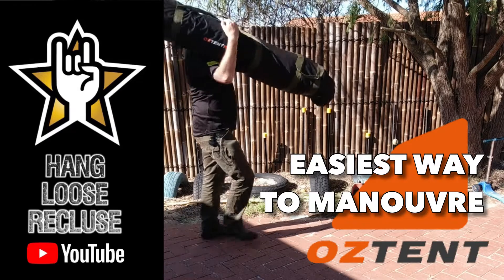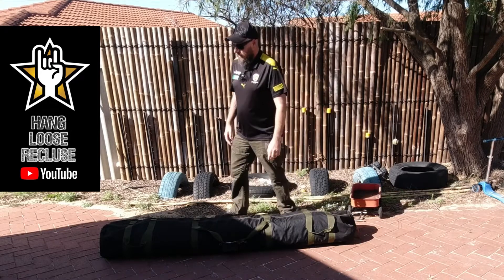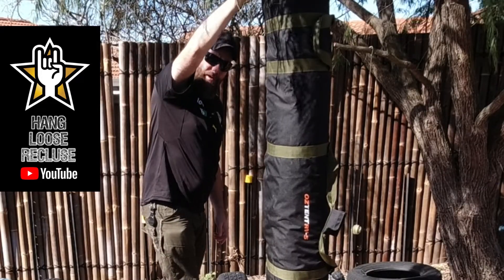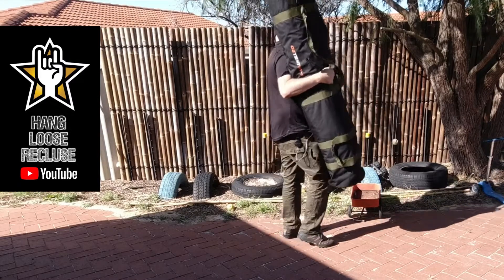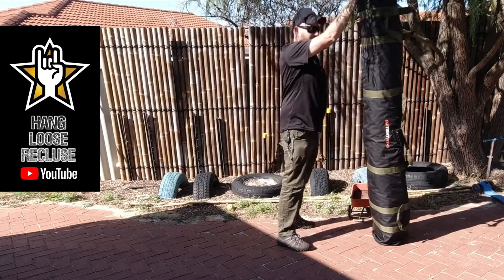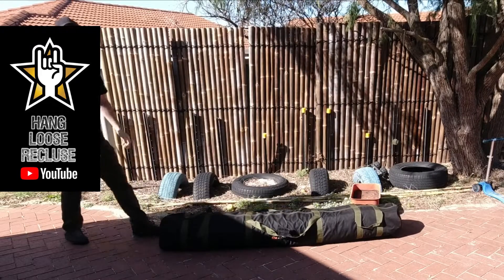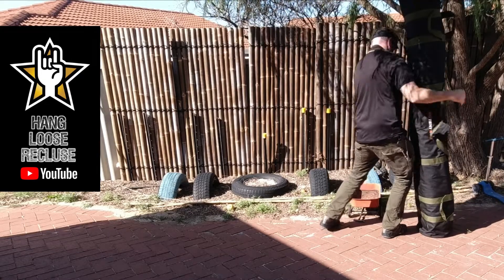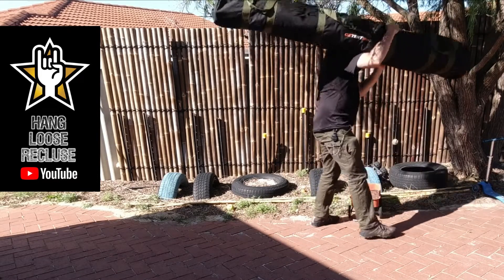How to Lift an OzTent - The easiest way to lift an OzTent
This guide may help anyone who may be finding it difficult to lift their OzTent